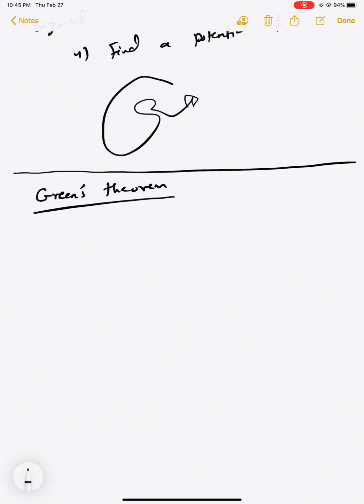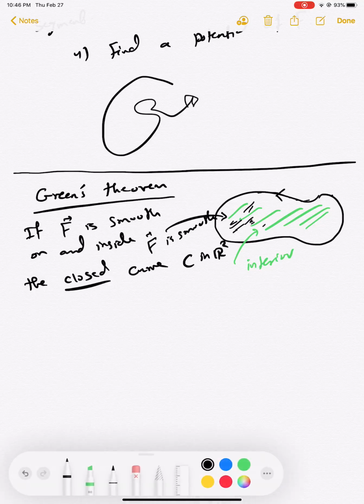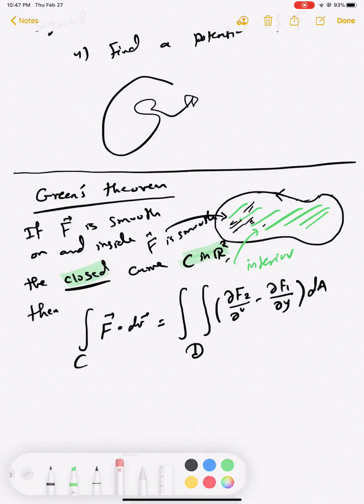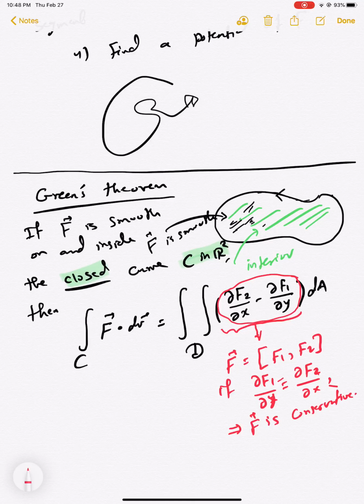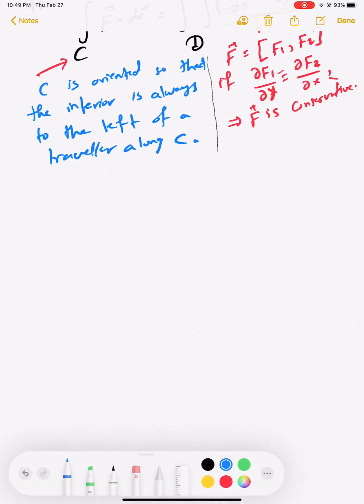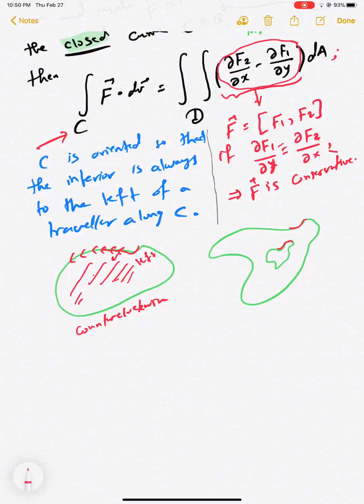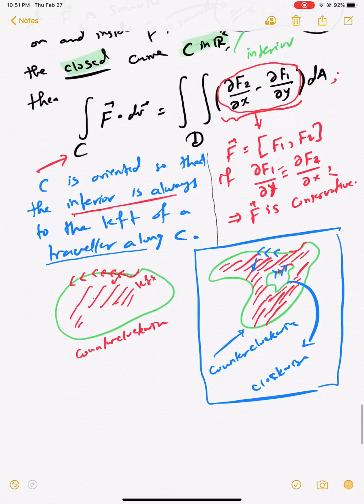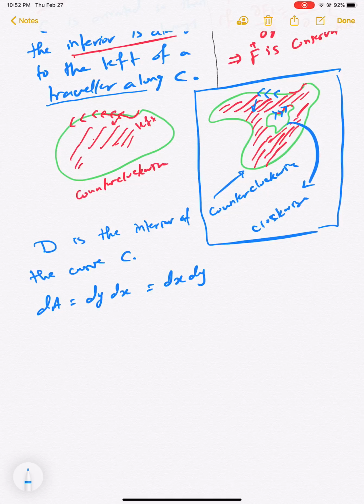Green's Theorem 1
This short video presents the basic concept of Green's theorem to compute a line integral.
The theorem is stated and explained in full details, without proofs.
Examples are given in coming videos.